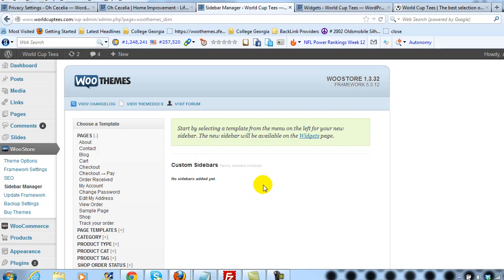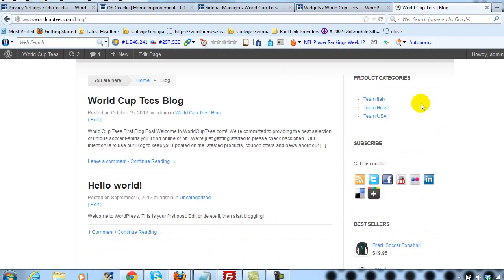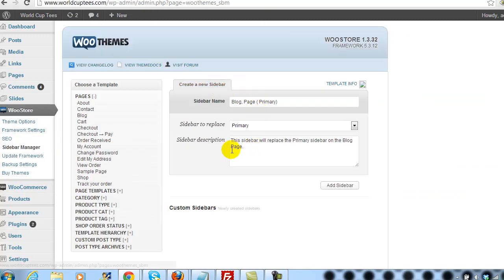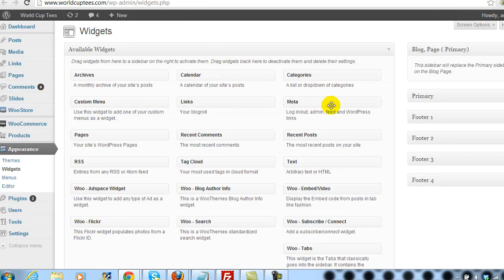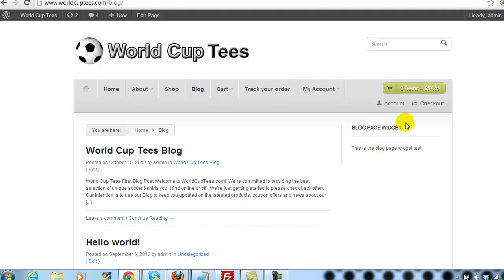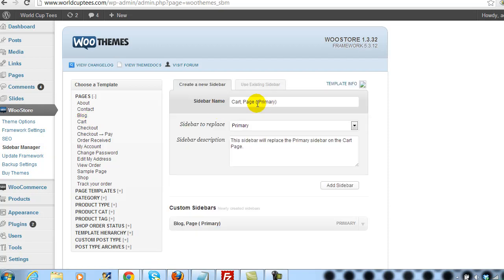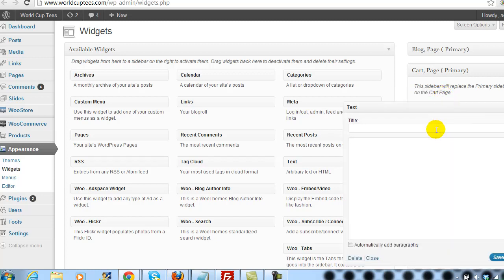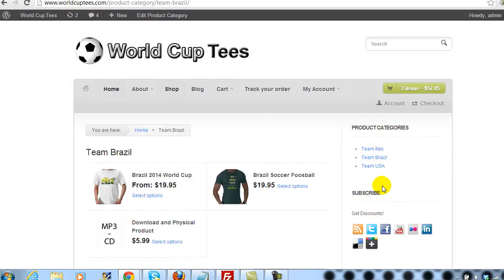How to Create Custom Sidebars with the WooStore Sidebar Manager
In this Upload WP tutorial, you'll see how easy it is to create an unlimited number of custom sidebar widget sections for your WooCommerce site using the WooStore Sidebar Manager.  For the full version of this tutorial and for more in-depth WooCommerce tutorials check out UploadWP.com.